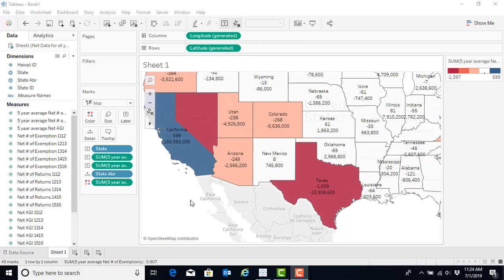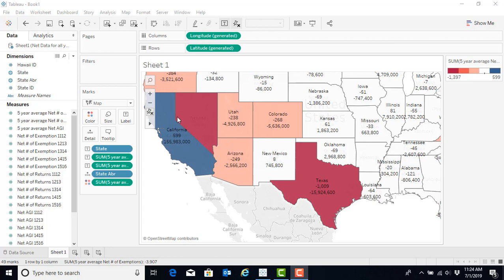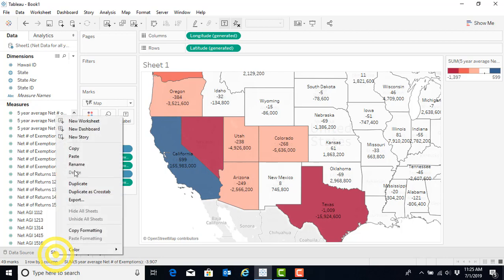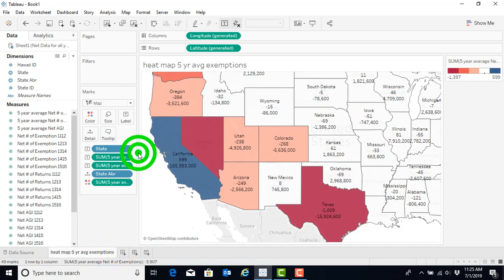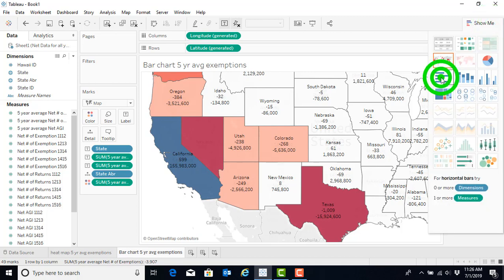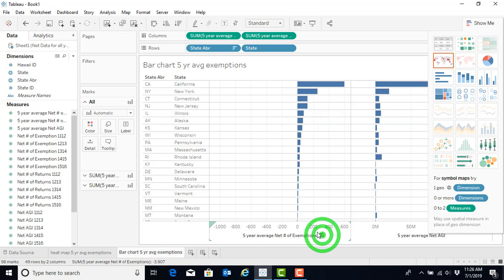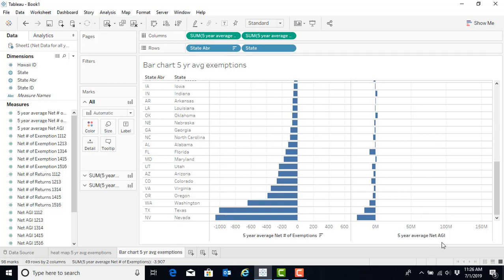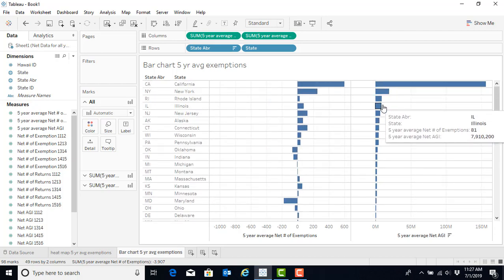Video 16: Duplicating Tableau Worksheets, Creating Bar Charts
3 mins 17 seconds.

Shows how to rename the worksheet, copy the worksheet and paste the worksheet to replicate the work. This video then demonstrates how to use the copied worksheet to create other visualizations. Specifically the video demonstrates how to create a bar chart visualization, which can be used to obtain answers for the critical thinking questions. To obtain these answers the bar chart is sorted in Tableau to identify the states that have the highest 5 year average Net # of exemptions and 5 year average Net AGI, and the lowest 5 year average Net # of exemptions and 5 year average Net AGI.